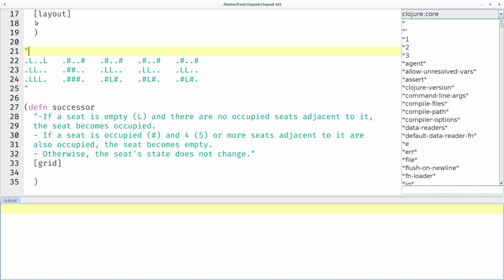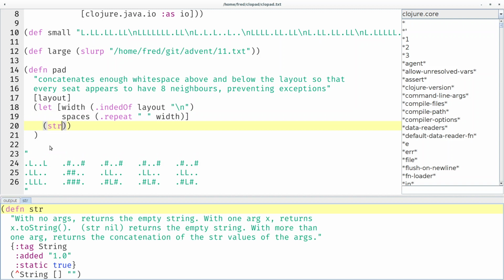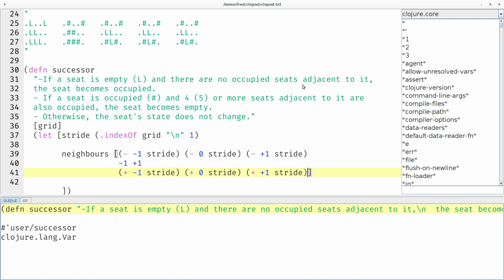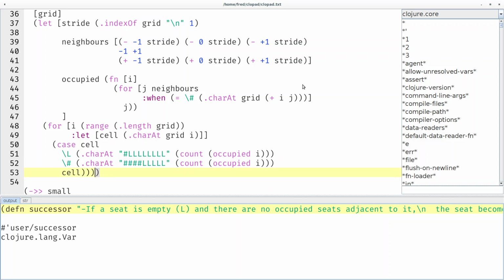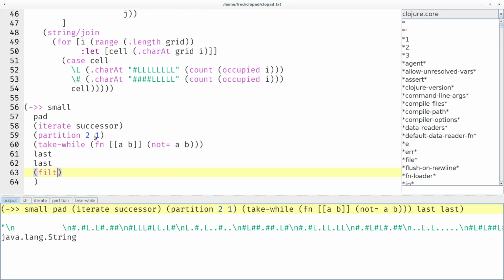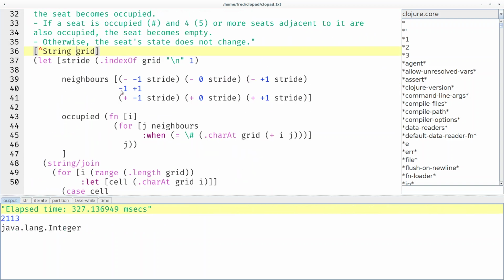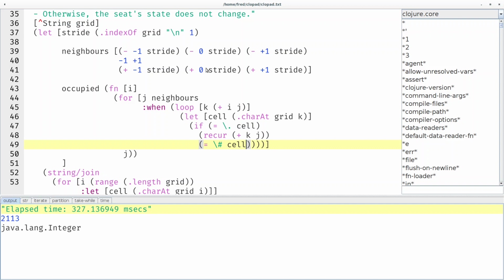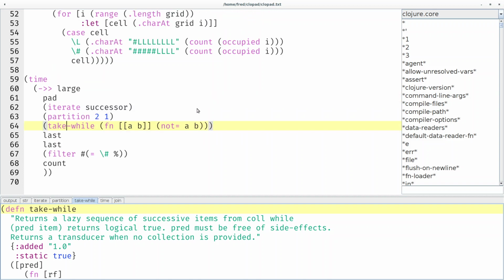Advent of Code 2020 Day 11 Seating System in Clojure (Java interop reflection performance type hints